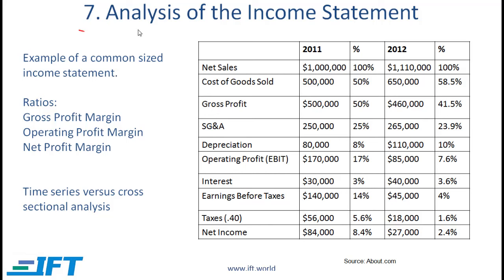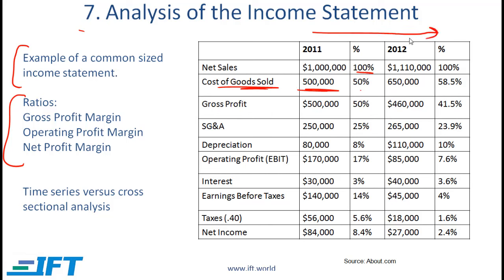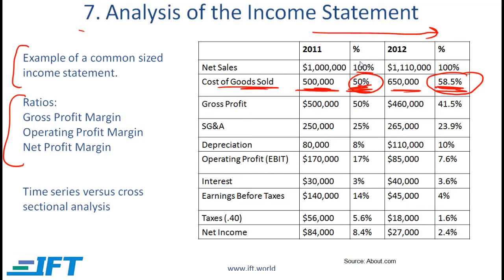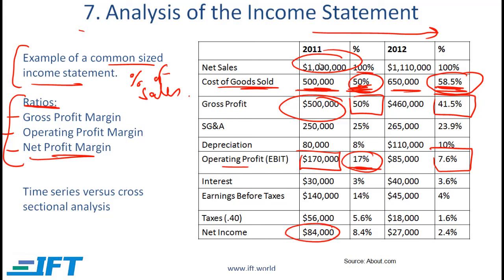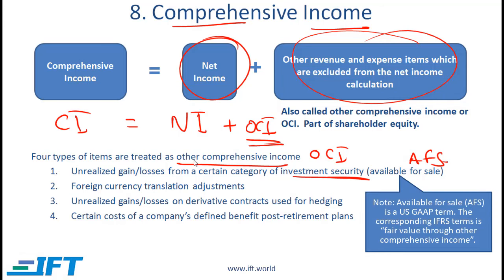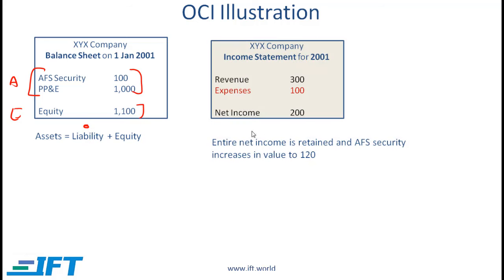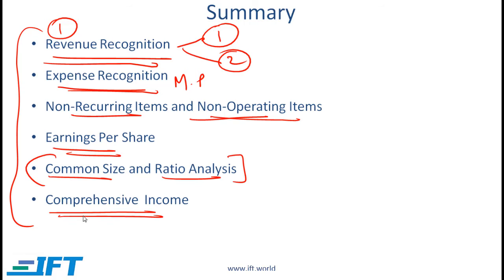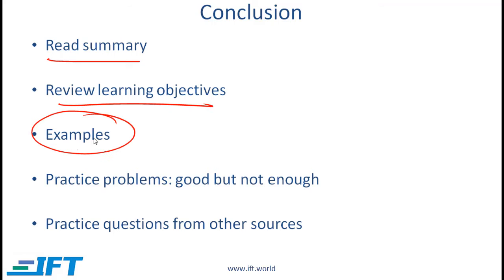Level I CFA: Understanding Income Statements Lecture 4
This CFA exam prep video lecture covers:
Antidilutive securities